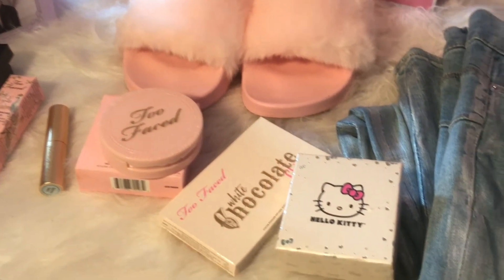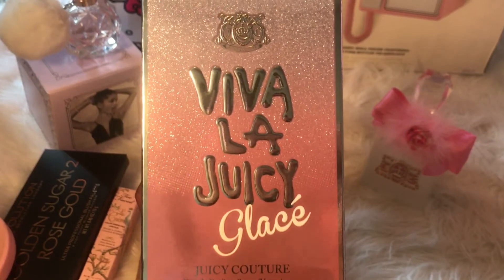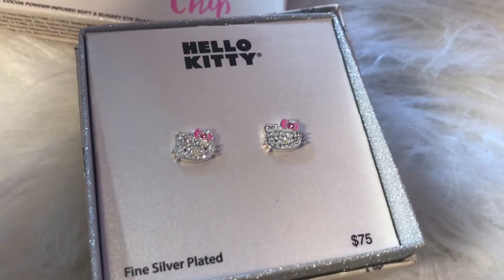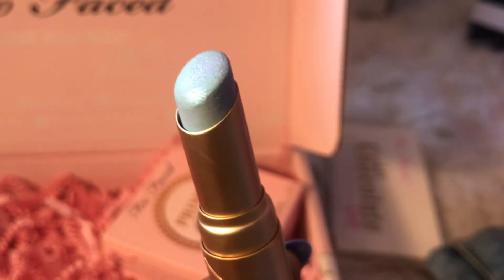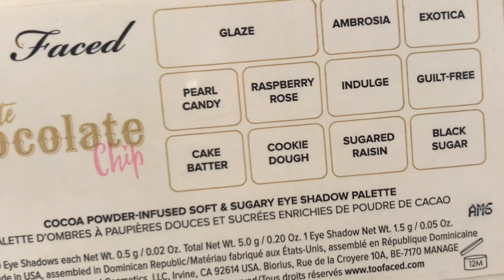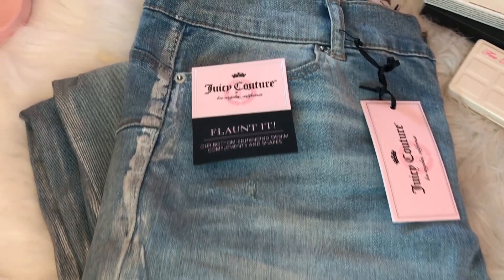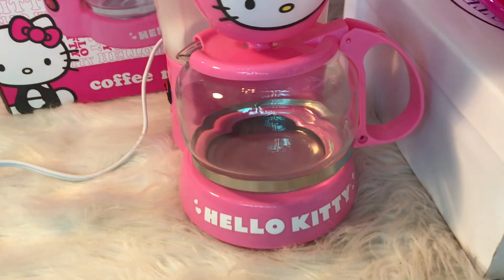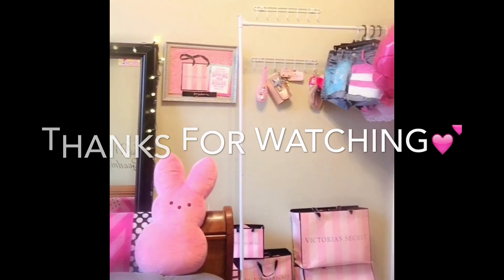Birthday haul 2017 💕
Just had an amazing birthday and wanted to share some of my fun with you dolls hope you enjoy!

Life is short so you're never too old for cute and fun gifts always remember that ;)